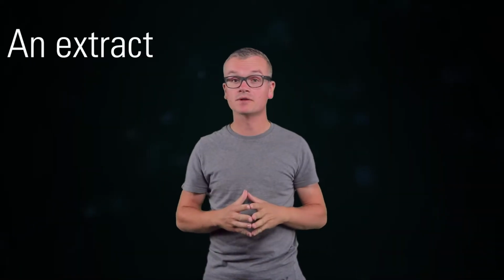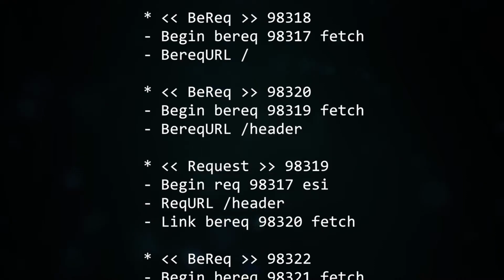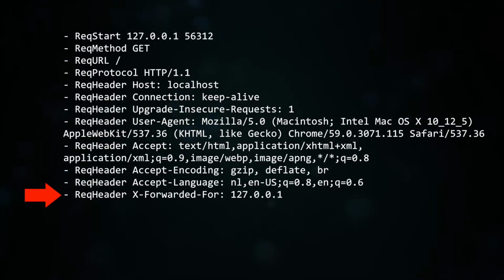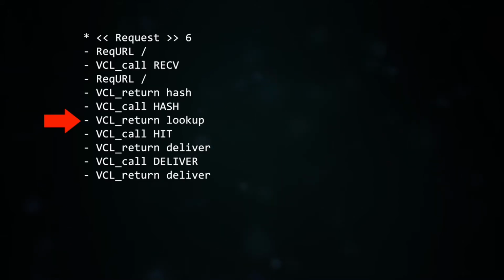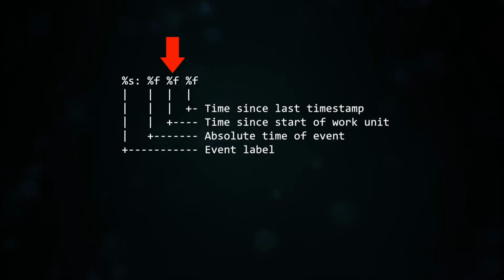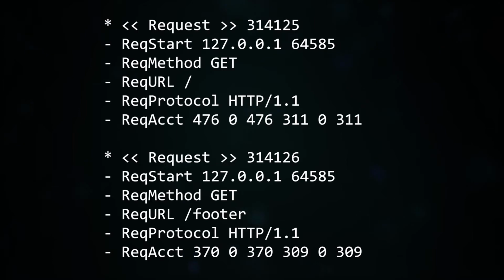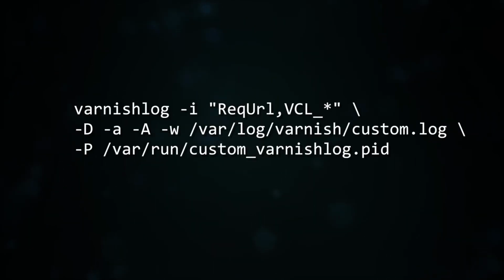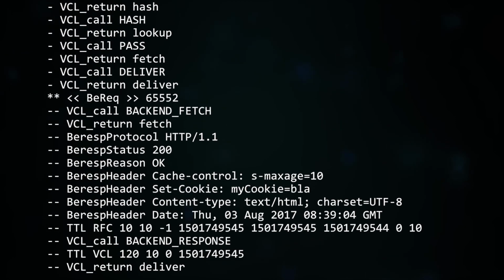Varnishlog: measure your Varnish cache performance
This video by Thijs Feryn is an in-depth varnishlog tutorial. It's based on the following blog post

varnishlog is a binary that reads from the Varnish Shared Memory Log and displays information about a running Varnish instance. It displays payload information about HTTP request and responses, , but also visualizes potential interaction with your backend.

By using varnishlog the right way, you'll be able to determine the entire trajectory within the Varnish finite state machine: you'll see the different actions that were taken, the transitions to other stages, and possible alterations to headers and payload.

Here's a list of the items that are discussed in the video:

-  0:22 What is varnishlog?
-  0:36 The Varnish Shared Memory Log
- 01:45 Transactions & transaction grouping
- 10:28 The VCL flow
- 12:00 Varnishlog tags
- 27:43 Tag filtering
- 33:03 VSL queries
- 35:57 Miscellaneous command line options
- 37:44 What is varnishtop?
- 38:49 Why didn't Varnish cache? The meaning
- 43:17 Summary